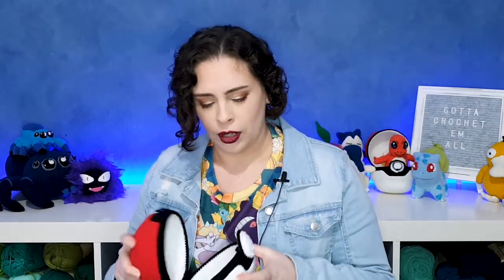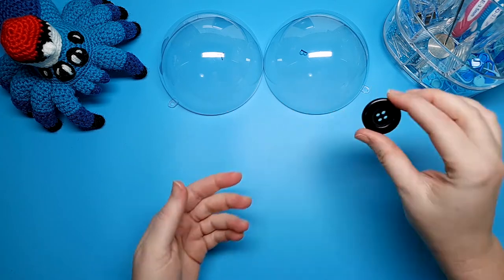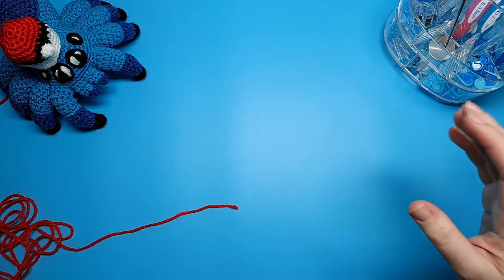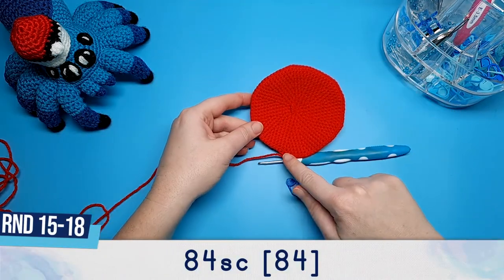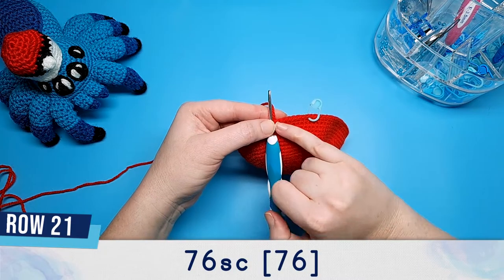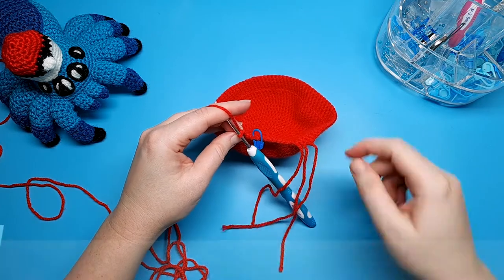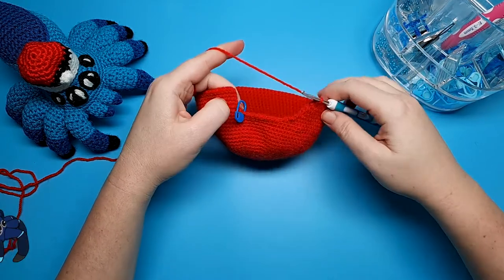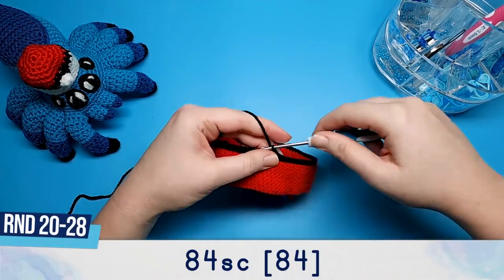How to Crochet a Pokeball That Opens | PART ONE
Gotta crochet 'em all!

Hello, everyone. Happy Friday!

Today's video is part one of the 'How to Crochet a Pokeball That Opens' pattern. We're going to be crocheting all the pieces we need as well as going over three different options for making a closure.

Timestamps:
Materials: 01:03
Materials Detailed: 01:27

Outer Shell Part A:
Rnd 1: 04:46
Rnd 2: 05:37
Rnd 3: 05:55
Rnd 4: 06:11
Rnd 5: 06:53
Rnd 6: 07:09
Rnd 7: 07:31
Rnd 8: 07:47
Rnd 9: 08:10
Rnd 10: 08:26
Rnd 11: 08:47
Rnd 12: 09:03
Rnd 13: 09:25
Rnd 14: 09:40
Rnd 15-18: 10:02
Rnd 19: 10:47
Rnd 20: 11:31
Rnd 21: 12:41
Rnd 22: 14:33
Rnd 23: 15:39
Rnd 24-27: 16:43

Outer Shell Part B:
Rnd 19: 21:24
Rnd 20-28: 23:17

Centre Pieces: 26:39

This amigurumi pattern and tutorial will show you, step by step, how to crochet a pokeball that opens. I'd recommend this pattern for advanced beginners.

Music & Sound effects:
Sound Effects: